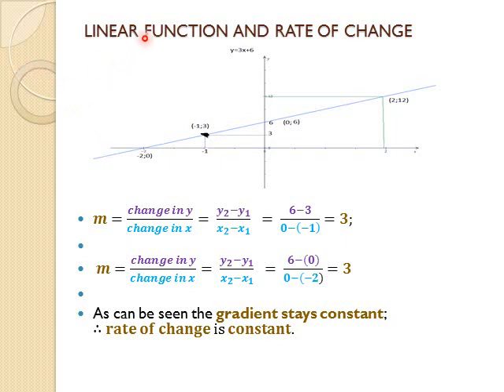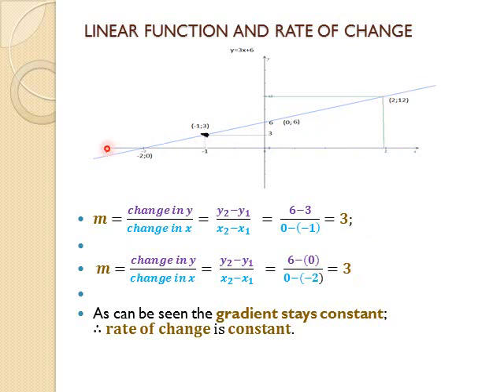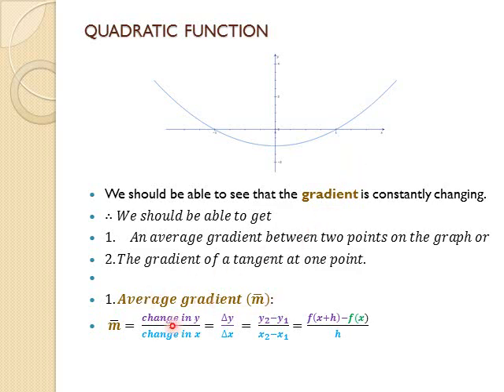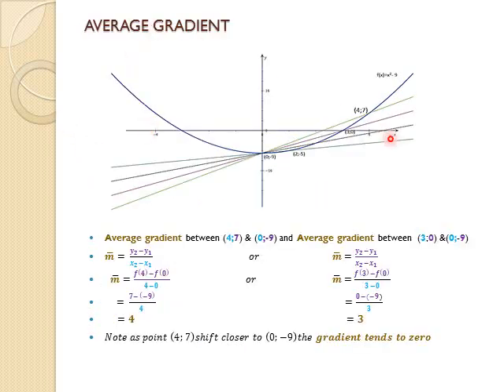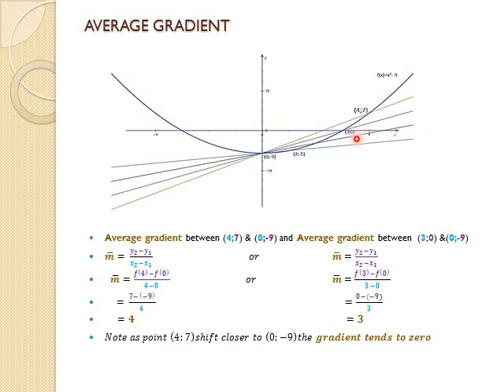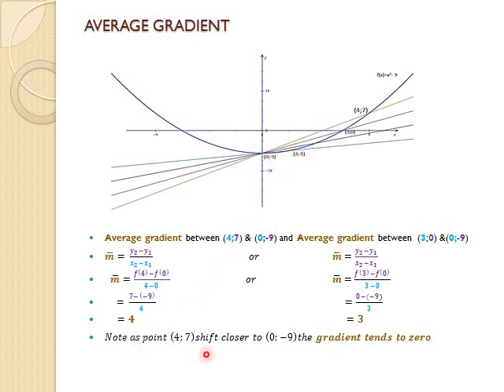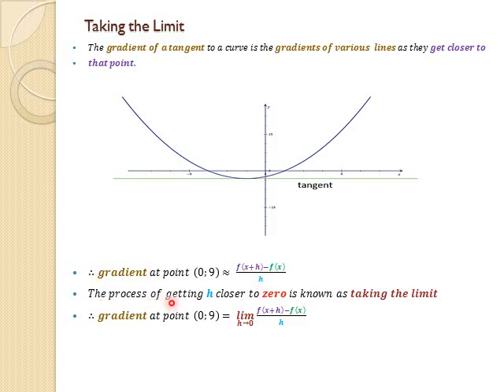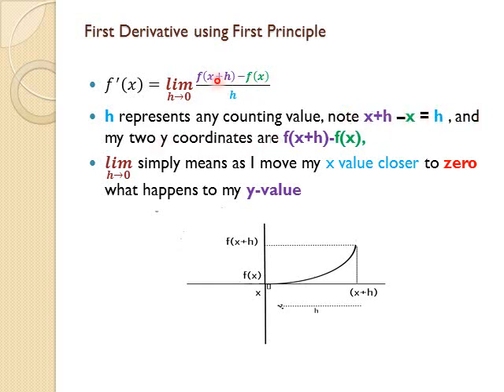7 1 GRD 12 CALCULUS INTRODUCTION AND FIRST PRINCIPLE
In this lesson we introduce you to what Calculus is, gradient as rate of change and taking the limit.